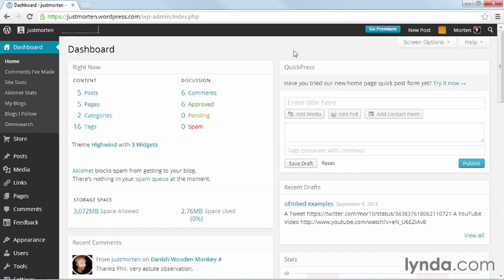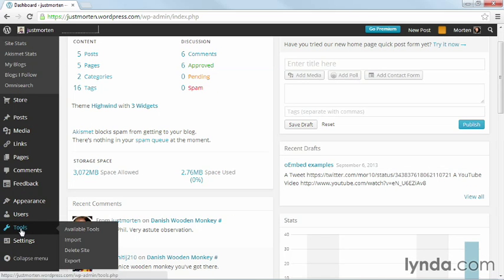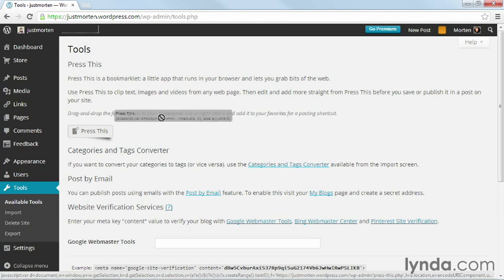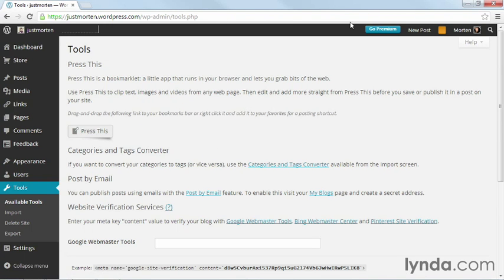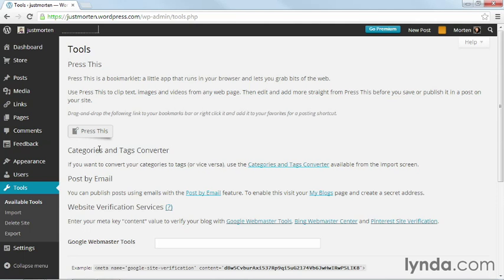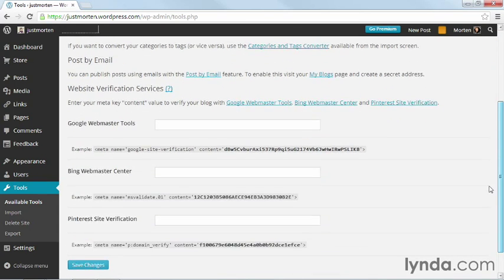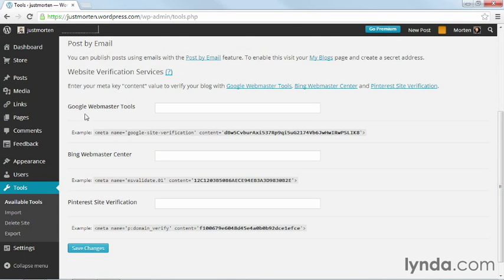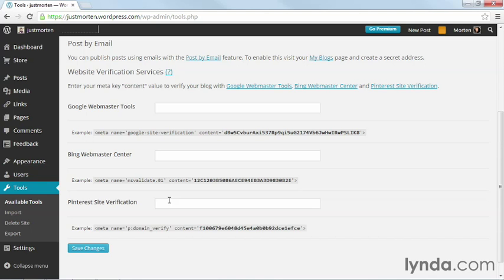Lecture 41 verification Free Computer Tuts by Aamir Nadeem in English Teached by Morten Rand Hendrik